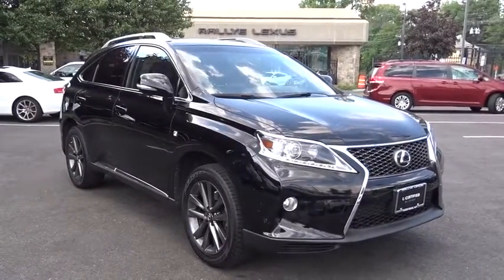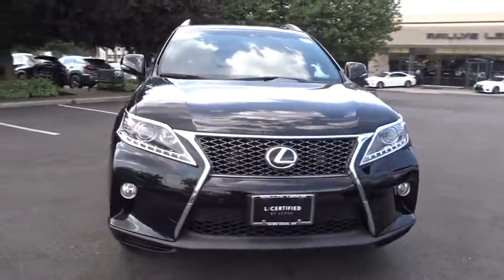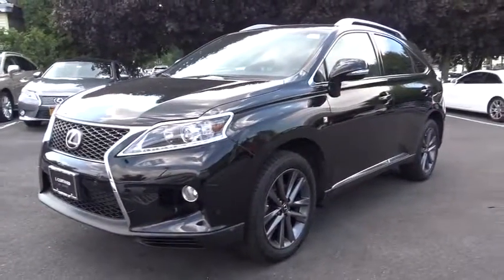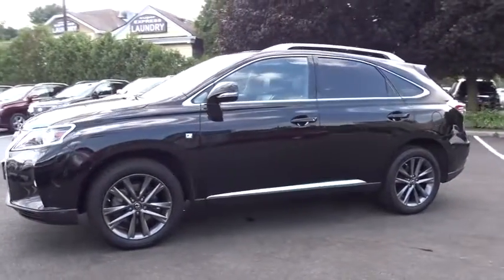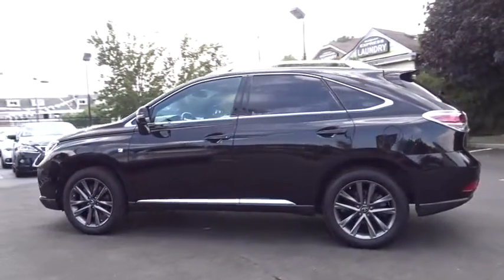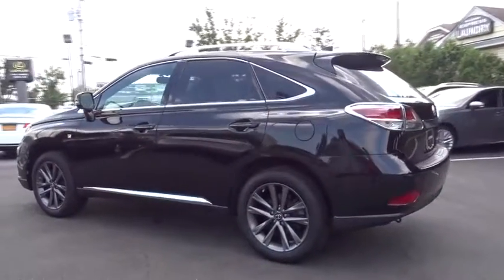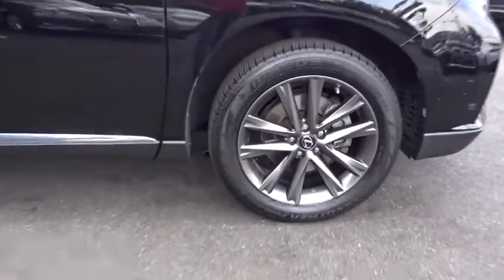2014 Lexus RX 350 Walk-Around Roslyn, Albertson, Port Washington, Great Neck, Oyster Bay, NY 17537P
2014 Lexus RX 350 Walk-Around
2014 Lexus RX 350 F-Sport Pkge - Stock#: 17537P - VIN#: 2T2BK1BA2EC226337

Rallye Lexus
20 Cedar Swamp Road

This Lexus RX 350 has a strong Regular Unleaded V-6 3.5 L/211 engine powering this Automatic transmission. PREFERRED ACCESSORY PACKAGE -inc: Cargo Net, Cargo Mat, Wheel Locks, OBSIDIAN, NAVIGATION PACKAGE -inc: remote touch navigation controller, HD Radio w/iTunes Tagging, Lexus Enform 2.0 w/Safety Connect, automatic collision notification, stolen vehicle location, emergency assist button (SOS), enhanced roadside assistance, destination assist, eDestination (subscription required) and enform application suite, HDD Navigation System w/Advanced Voice Command Generation 7, backup monitor and casual-language voice recognition system, SiriusXM NavTraffic/NavWeather (subscription required), sports, stocks and gas prices, Lexus Insider, INTUITIVE PARKING ASSIST, F SPORT BLACK, LEATHER SEAT TRIM. Carfax One-Owner Vehicle. 6 Carfax Service Records.*This Lexus RX 350 Features the Following Options *Wheels: 19 x 7.5 Split 5-Spoke Aluminum -inc: Dark graphite finish, Valet Function, Trunk/Hatch Auto-Latch, Trip Computer, Transmission: 8-Spd Sequential Shift Auto (ECT-i) -inc: paddle shifters, multi-mode and snow mode, Transmission w/Oil Cooler, Tracker System, Tires: P235/55VR19 AS, Tailgate/Rear Door Lock Included w/Power Door Locks, Strut Front Suspension w/Coil Springs, Steel Spare Wheel, Sport Tuned Suspension, Single Stainless Steel Exhaust, Side Impact Beams, Safety Connect Emergency S.O.S.*Living In The Fast Lane Doesn't Mean Compromising On Quality with This Lexus RX 350 F-Sport Pkge *According to Carfax's history report: Carfax One-Owner Vehicle, No Damage Reported, No Accidents Reported, 6 Service Records.*Stop By Today *Live a little- stop by Rallye Lexus located at 20 Cedar Swamp Rd., Glen Cove, NY 11542 to make this car yours today! No haggle, no hassle.Each vehicle that Rallye Lexus purchases must measure up to the highest standards before it can become a Certified Pre-Owned Lexus. Only late model vehicles in exceptional condition qualify. A stringent 161-point inspection is performed by a Lexus-trained technician. The same standards are applied for non Lexus vehicles as well, so you're sure of knowing you're purchasing a quality vehicle whether it be Lexus certified or from another manufacturer.Ask about the Lexus Certified Pre-Owned Lease for this vehicle.